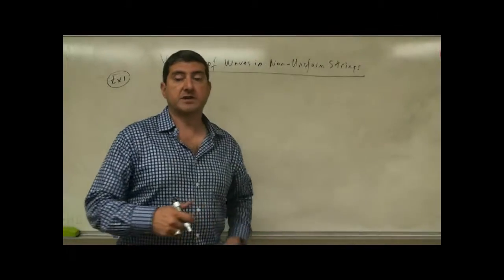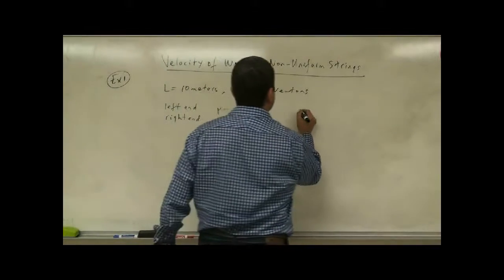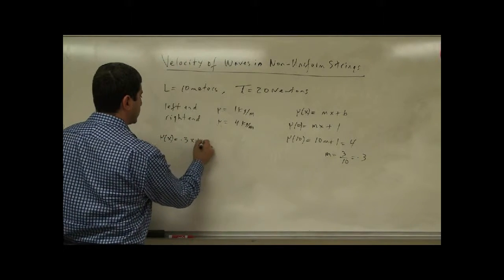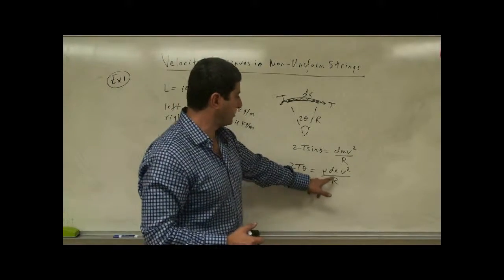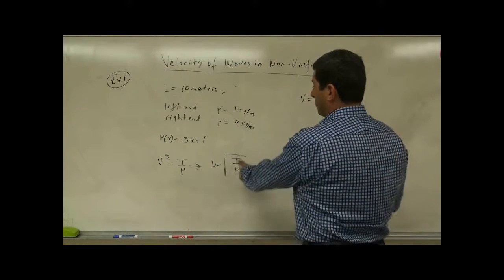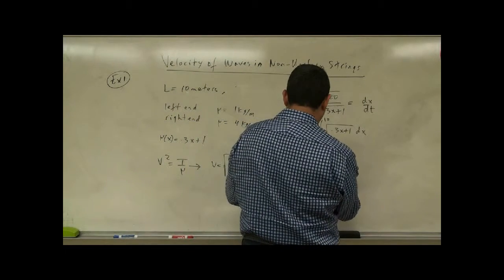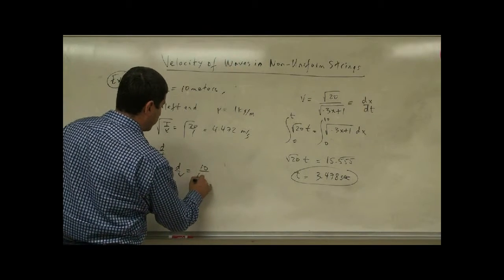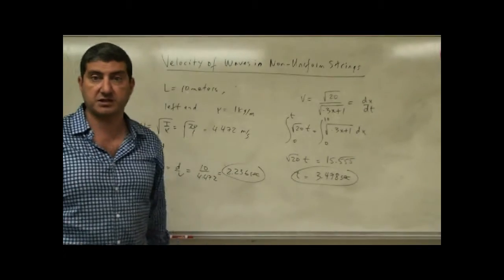VelocityOfWavesInNon-UniformStringsExample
This video illustrates an example of how to derive the equation of the velocity of waves in a string with non-uniform mass density and to calculate the time it takes for a wave to travel the length of the string.